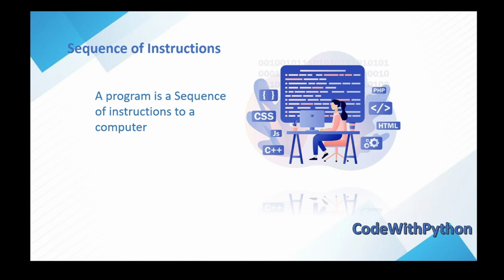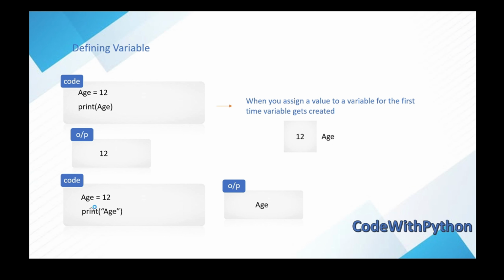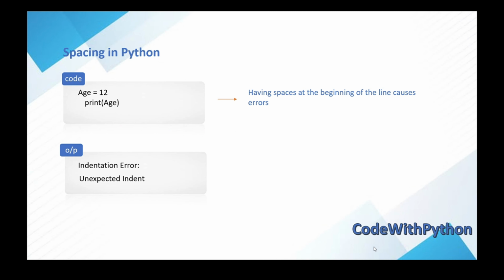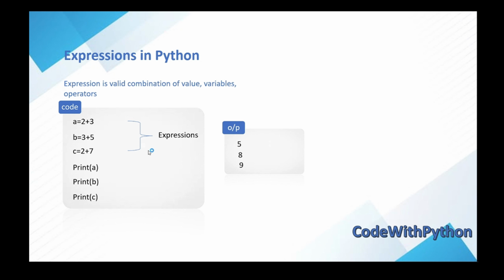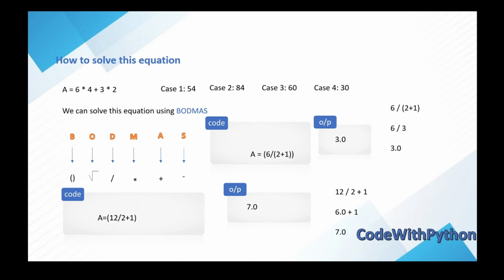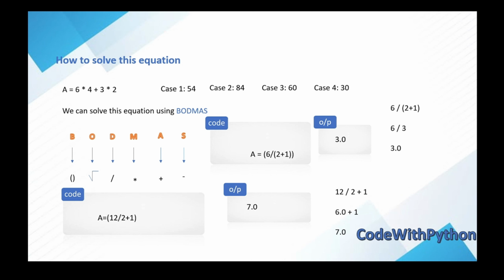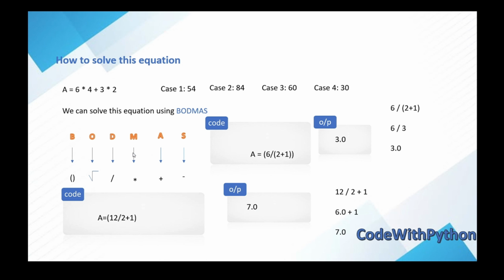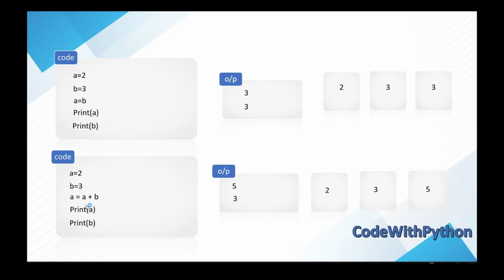Python for beginner|Learn python| zero to hero| No Prior coding skills required part-3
On this channel you are going to learn python programming from basics to advance whether you are a beginner or intermediate programmer i hope to provide valuable insights and knowledge. so pls dont forget to subscribe my youtube channel for more updates and tutorials. thank you